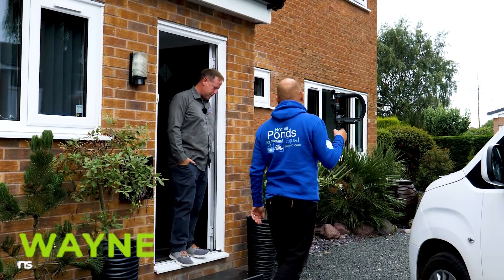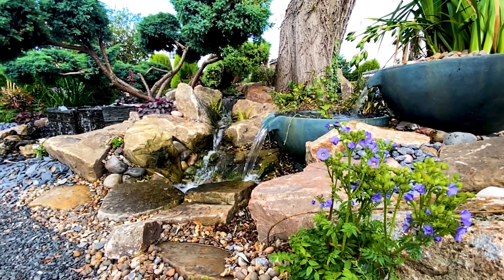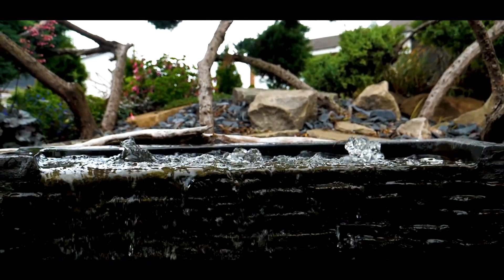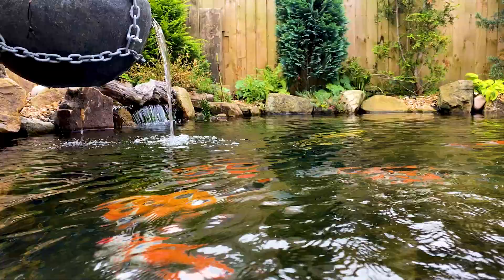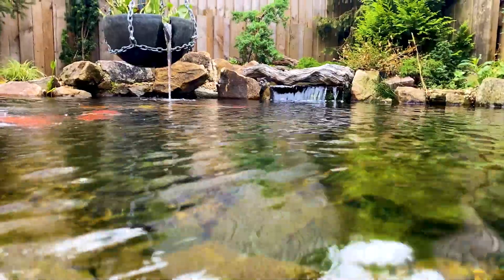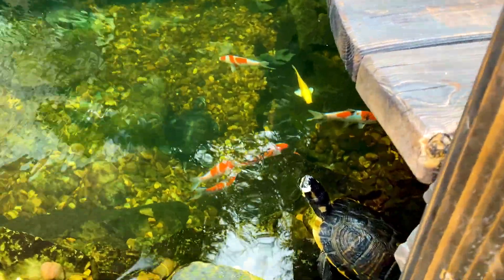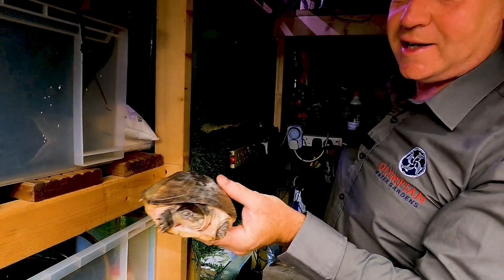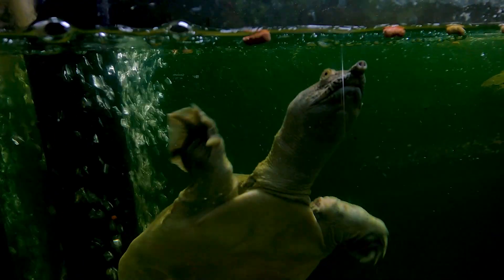Koi Ponds and Turtles at Olympian Water Gardens Manchester U.K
You probably came across our video by searching for Koi Ponds, or Manchester Pond. In today's video, Mark talks with Wayne from Olympian Water Gardens who shows us two beautiful, natural features outside the front of properties.

Chapters -
00:00 - intro
00:11 - First Features
01:12 - Cinematics 1
01:32 - Wayne's Garden
03:15 - Cinematics 2
03:34 - Turtles
04:01 - Outro

Want to learn more from the mark? Why not attend one of the POND.college events: Web

Mark is The Pond Advisor. Mark Wilson has been a garden pond specialist for over 30 years. He provides these pond and water feature videos to help you and promote his multi-award-winning landscaping firm, Any Pond Limited. He is based in the UK (but has been called out overseas to work on different water gardening projects).

Follow Mark and TEAM AnyPond on social media – Youtube = - Facebook_ = Instagram = - Twitter_ = - Reddit_ =

Water Feature SHOP To purchase your pond kits in the UK or a garden waterfall kit, hit the

INSTALLATION Any Pond LTD are Garden Pond Specialists in the UK Any Pond Limited can enhance any pond or water feature. Do you need some help with pond construction, pond maintenance or even some pond repair services if you want to book an appointment or visit our own Water Garden (please get in touch)? Your trusted resource in the UK for Ponds and Water Features